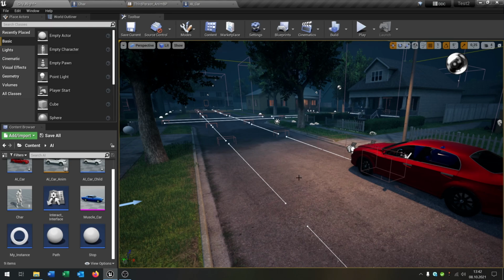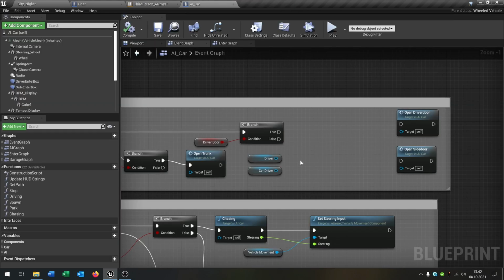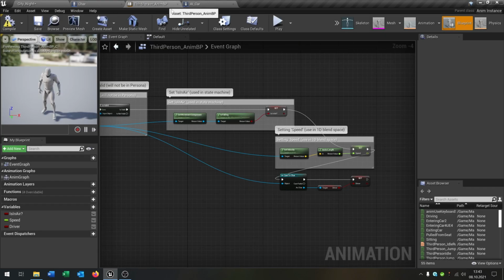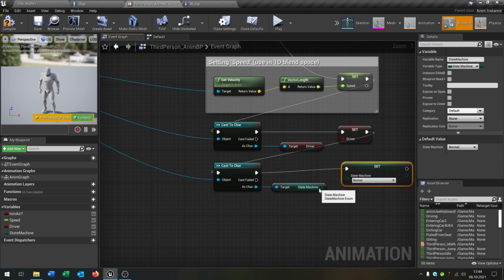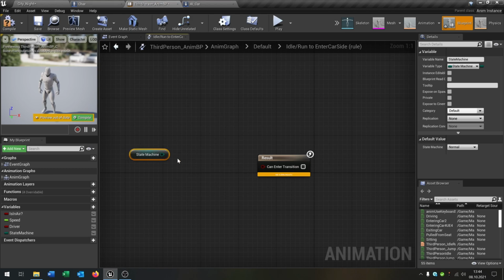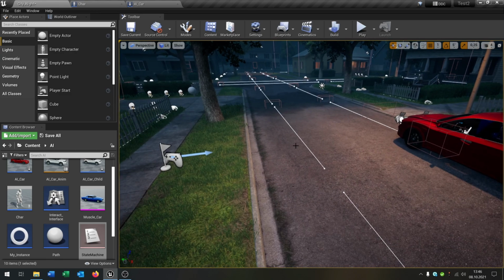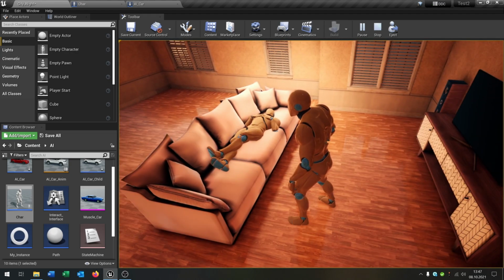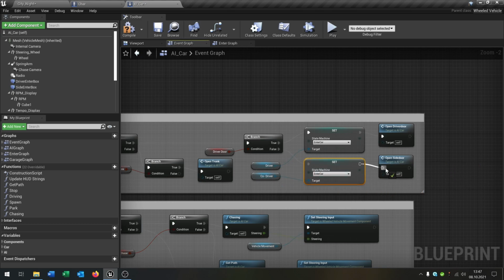Unreal Engine State Machine Tutorial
Hello everyone. This is a quick Tutorial, how to create a State Machine.